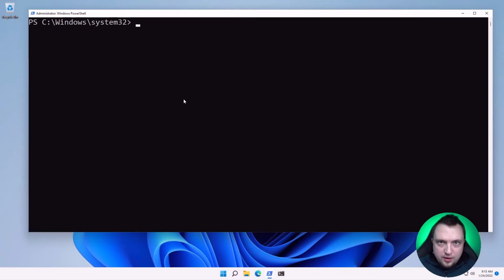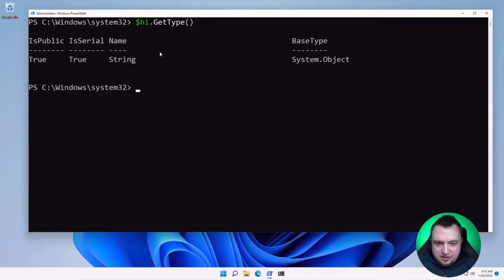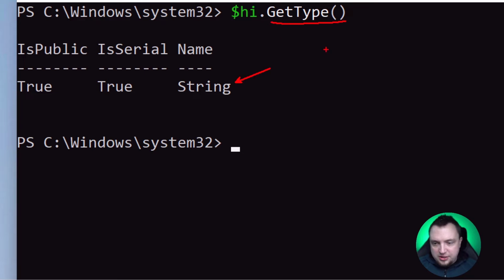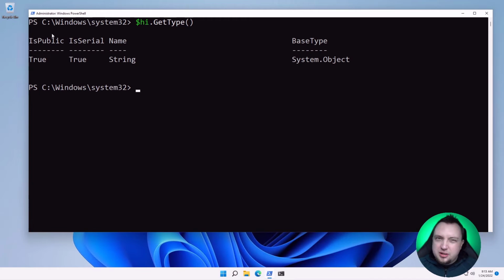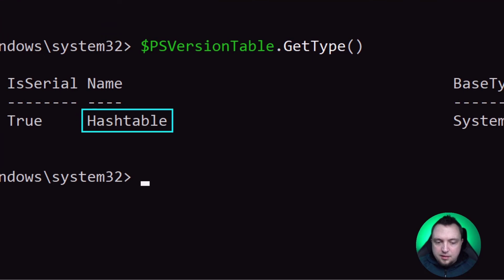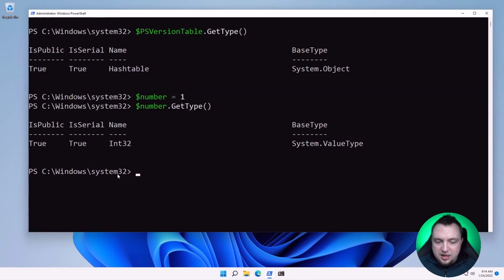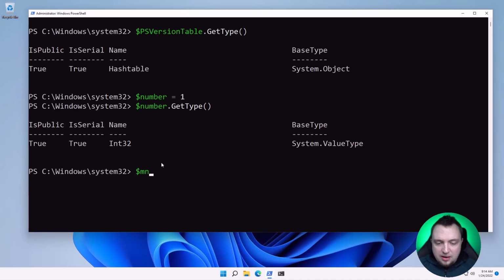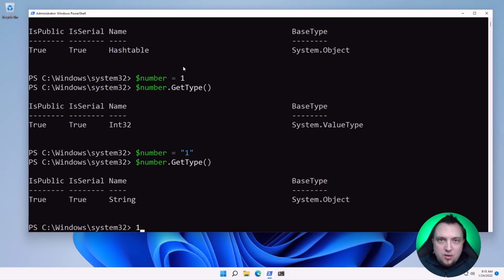Lets Chat: PowerShell Variable Types, or - what r this?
Powershell variables come in a ton of forms, last week we just started to scratch the surface on what we can do with them. This week we will go over a quick tip on how to figure out what "type" of object a variable has. Is it a string? A number? a thing? who knows, let's chat about it.